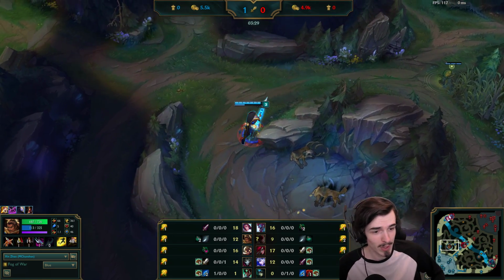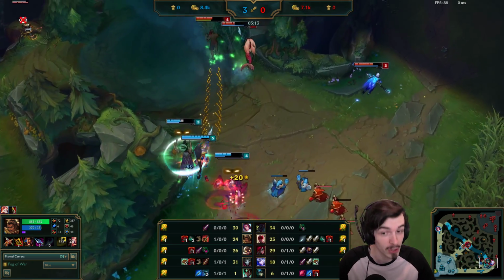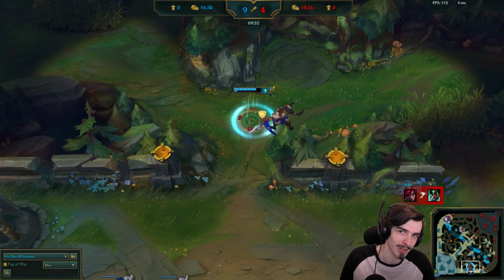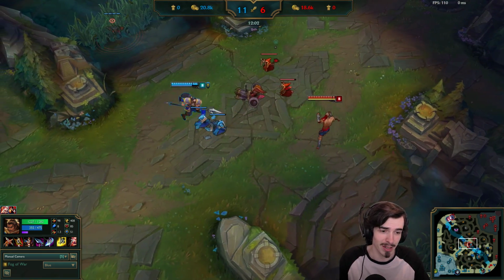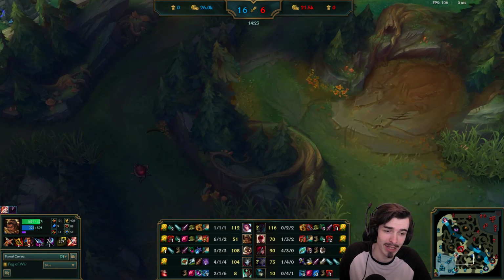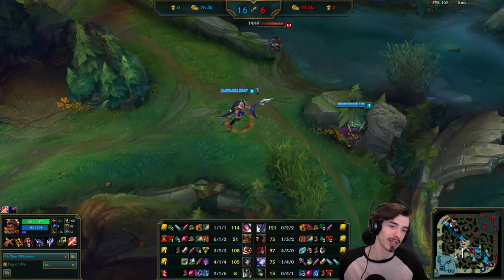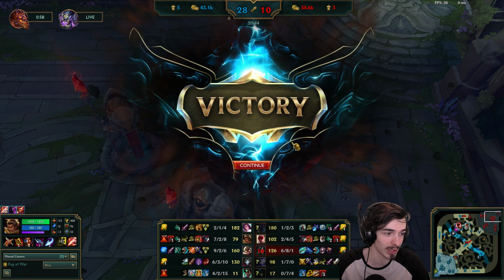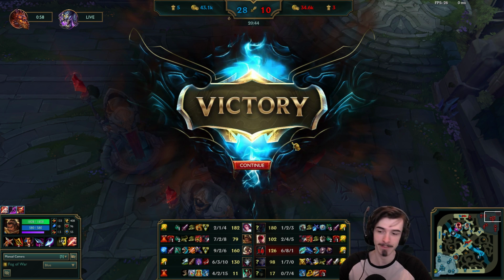70% WIN RATE IN MASTER TIER - Korea's BEST Xin'Zhao Jungle - League of Legends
Learn how to play Xin Jungle like Korea's best, MCKunshen!

 Runes
 Red - AS
 Yellow - Armour
 Blues - MR
 Quints - MS

 MASTERIES - 18/12/0 Fervor